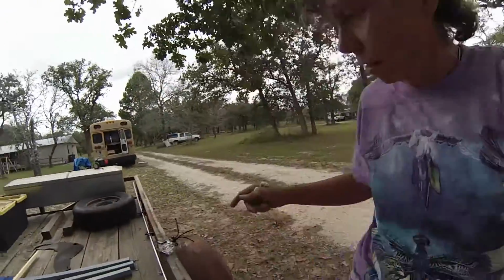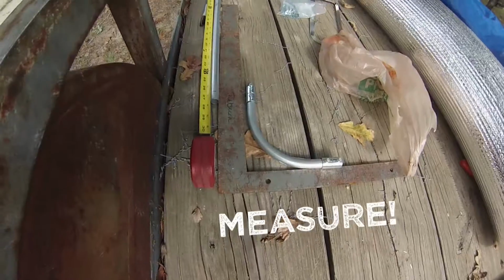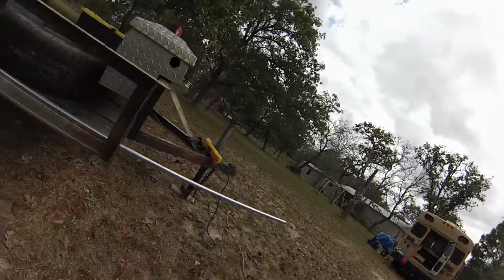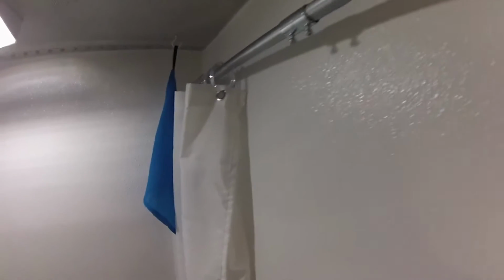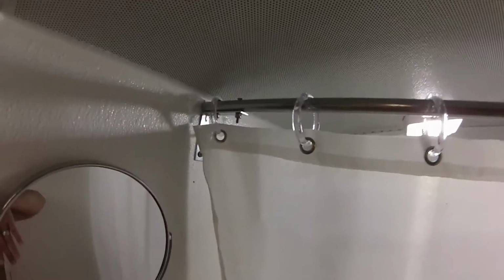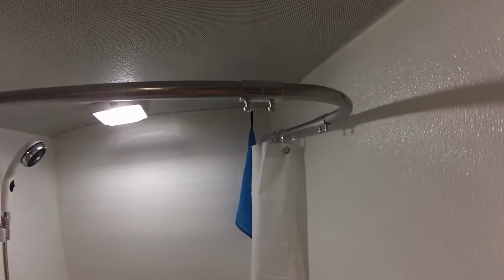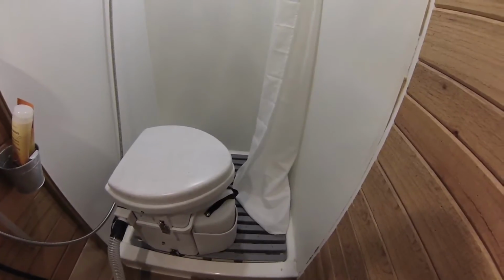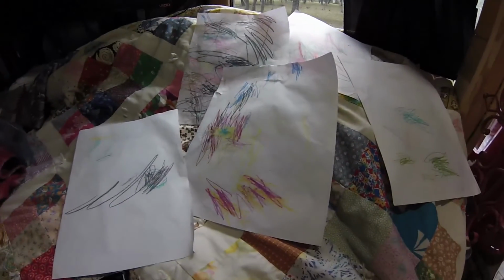Short Bus Conversion - Wet Bath Completed in my skoolie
buslife After living in my shortbusconversion for six months, I am determined to create more storage & living space. I moved the Nature's Head Composting Toilet into the shower to free up a section of the bus to build a small kitchen area. While you are at it, view some of my motorcycle life videos.
One last thing...what do you want to see? More about my bus? what does & doesn't work? Let me hear from you!
Here is a list of the Items I have used in my bus build that WORK. I am adding to it as I go, so check back often!